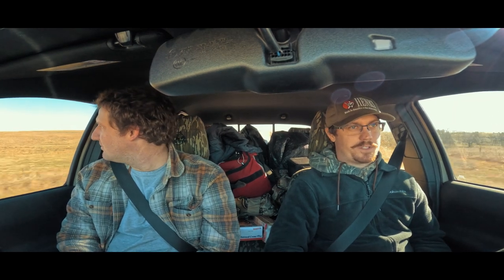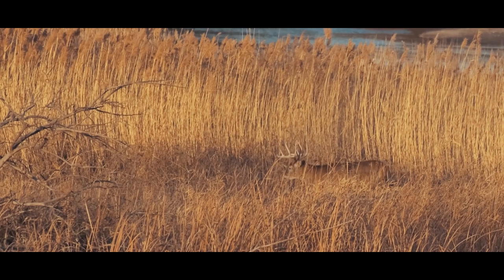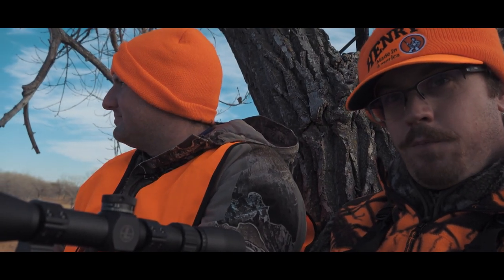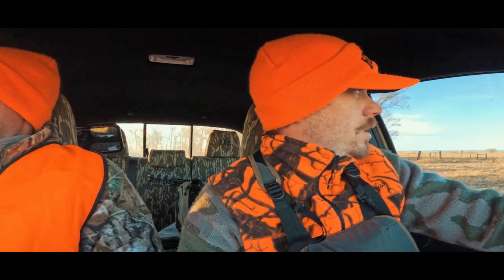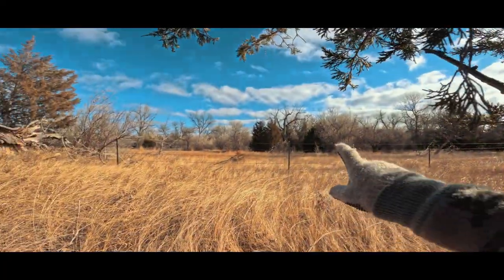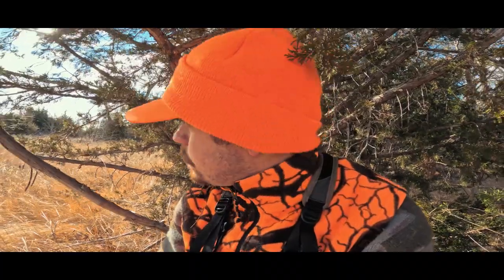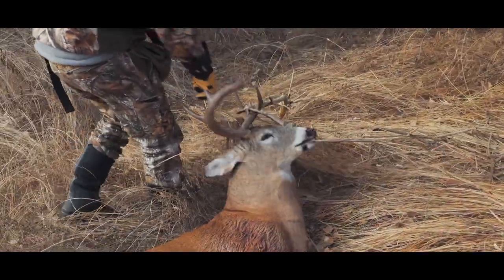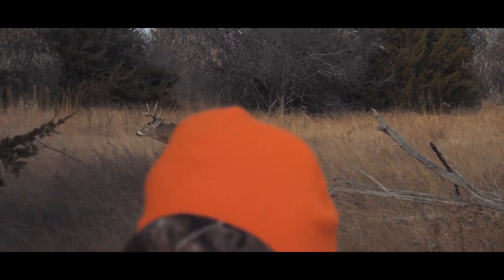Rattling big bucks to close range! (Henry 44 magnum All Weather)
We are heading to western Nebraska in search of big whitetail bucks! Cody and his friend Craig dive into the thick timber with rattling antlers and their Henry All Weather 44 magnum in hand. This is some deer hunting action you don't want to miss!

Made in America, Or Not Made At All.